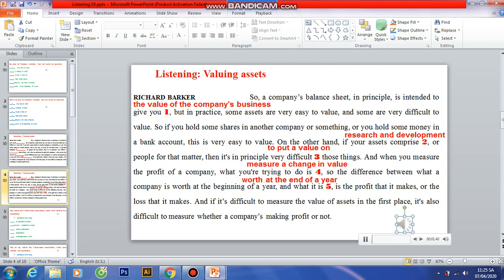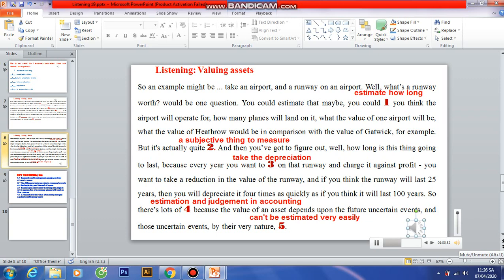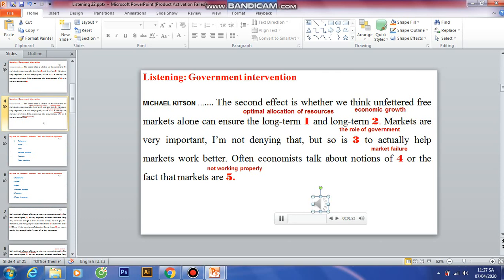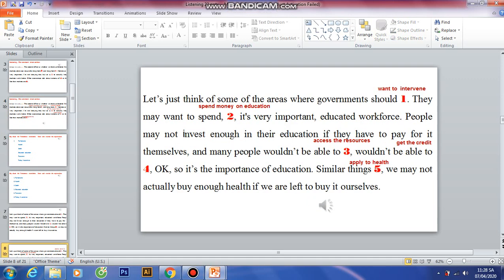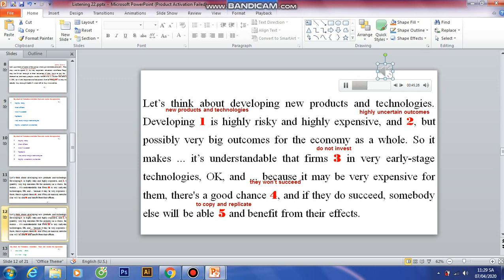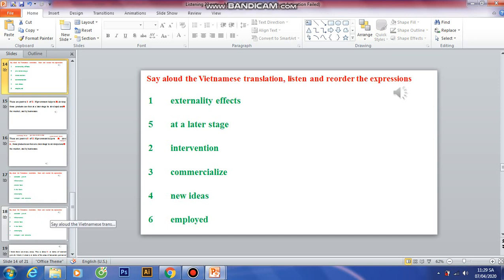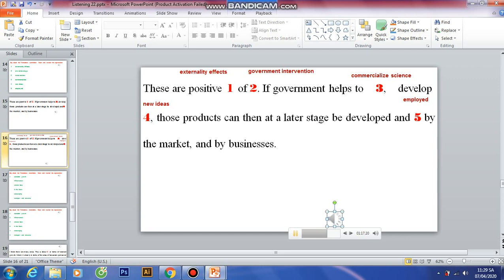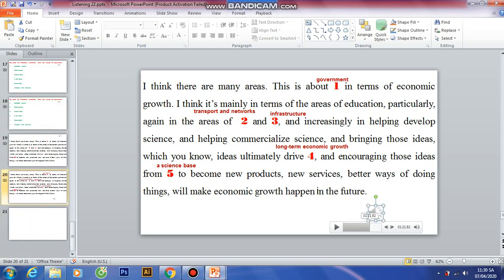U19 - U22| HP4 AV